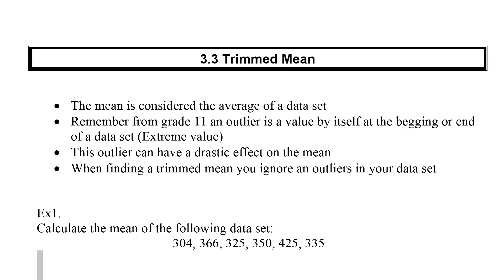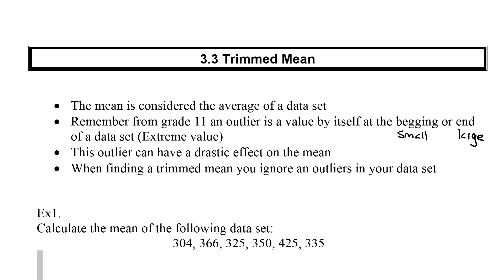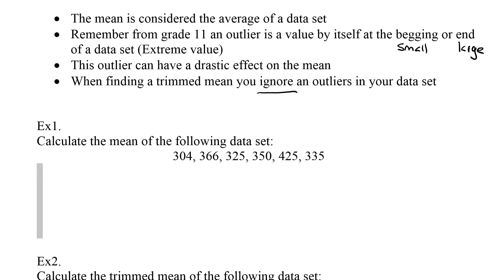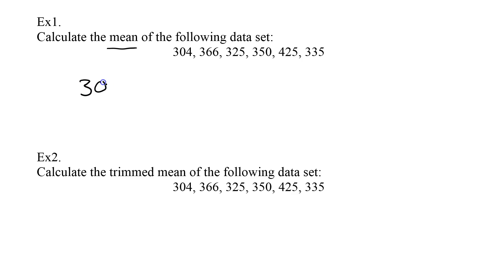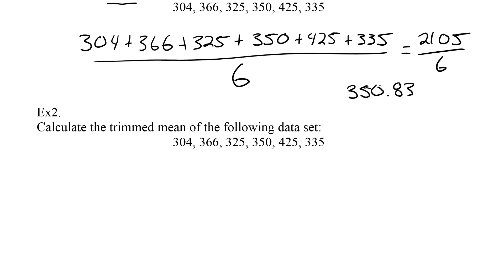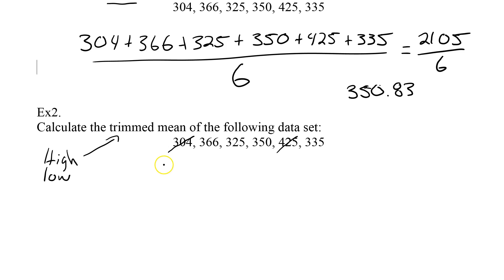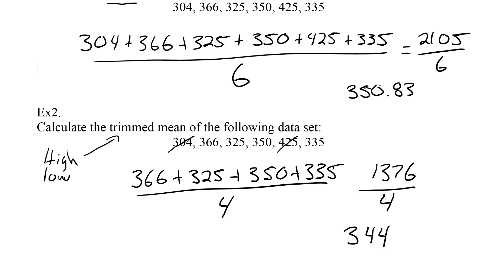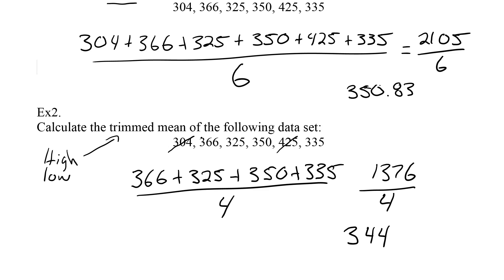3-3 Trimmed Mean Video